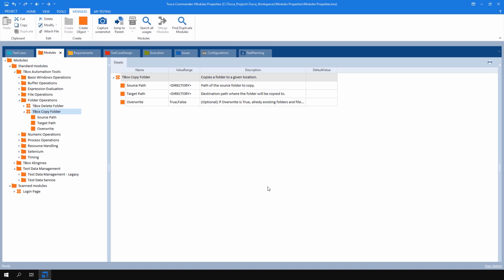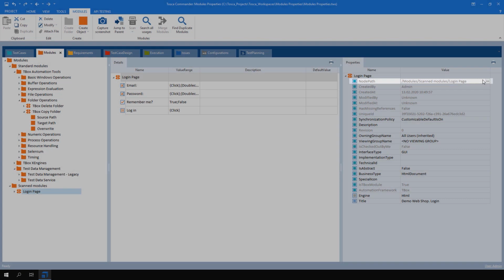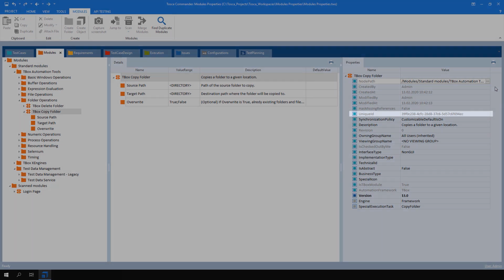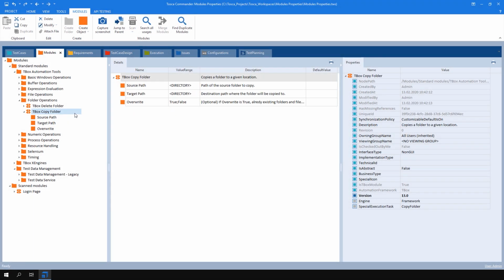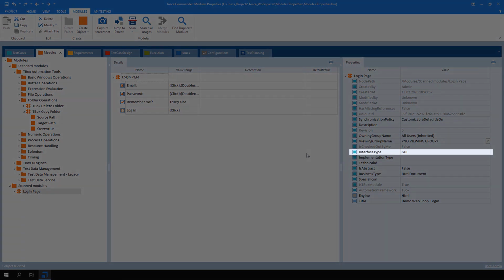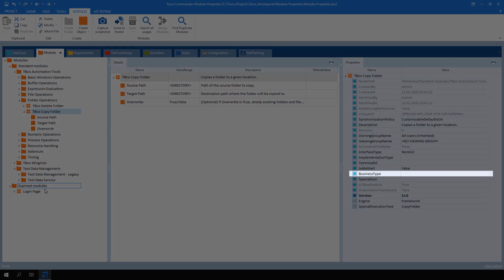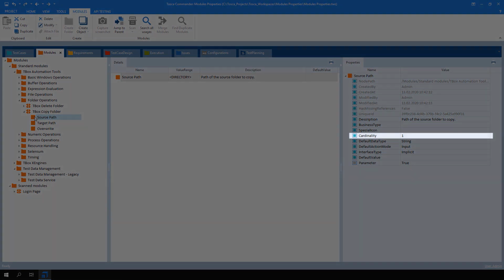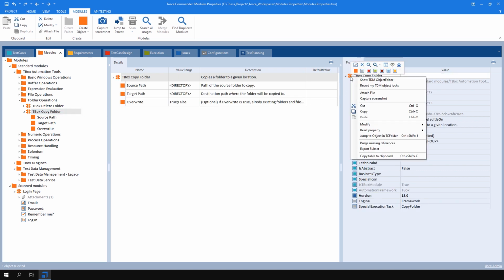Tricentis Tosca: Default Module Properties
In this video, Trang explains the default Module and ModuleAttribute properties that appear when you create new Modules and the values they take.